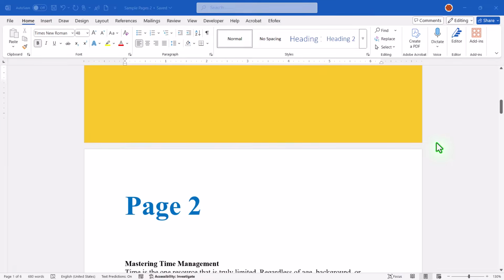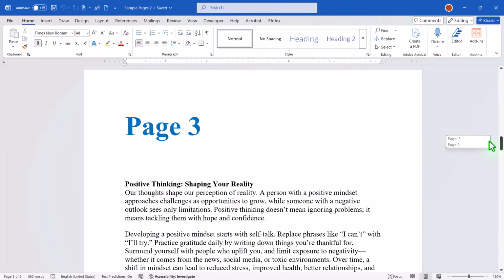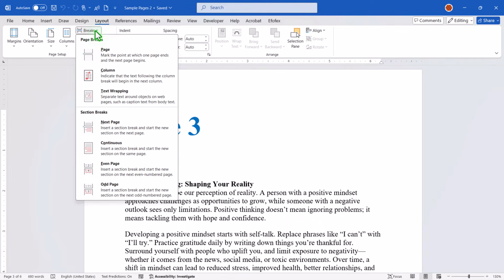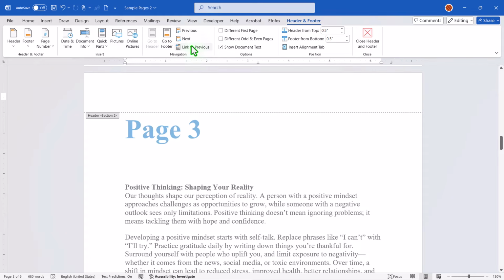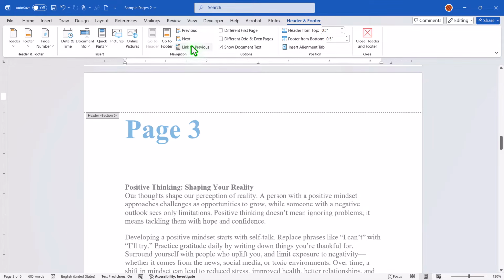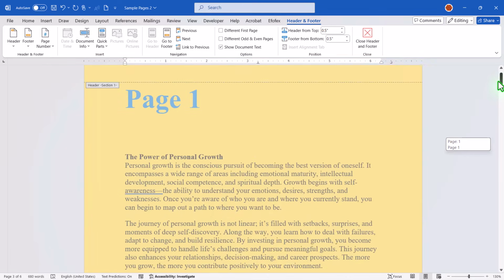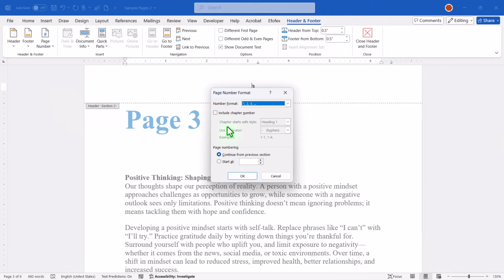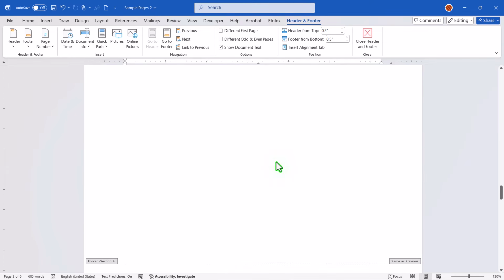Start Page Numbering from Page 3 in MS WORD Easily Today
Learn how to start page numbering from page 3 in MS Word with ease. This tutorial will guide you through the simple steps to customize your page numbering in Microsoft Word, allowing you to start numbering from any page you choose. Whether you're working on a document, thesis, or report, this skill is essential for creating a professional-looking presentation. By following these easy steps, you'll be able to start page numbering from page 3 in MS Word today and improve the overall appearance of your documents. Discover the tricks and tips to master MS Word page numbering and take your document formatting to the next level.

00:00 – Introduction & What You’ll Learn
00:21 – Creating a Section Break for Page Numbering
00:51 – Opening Header & Footer and Unlinking Previous Pages
01:13 – Inserting Page Numbers on the Correct Page
01:48 – Restarting Page Numbers from 1 on Page Three
02:22 – Final Results & Wrap-Up